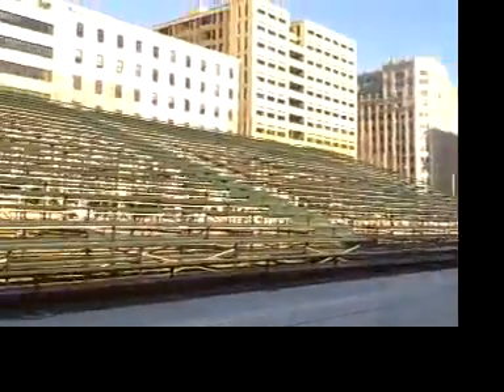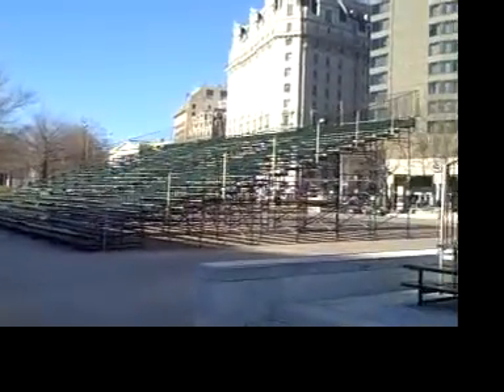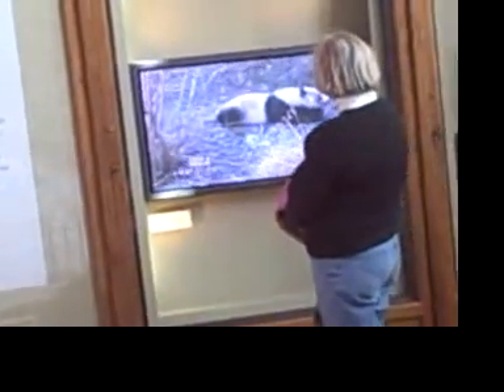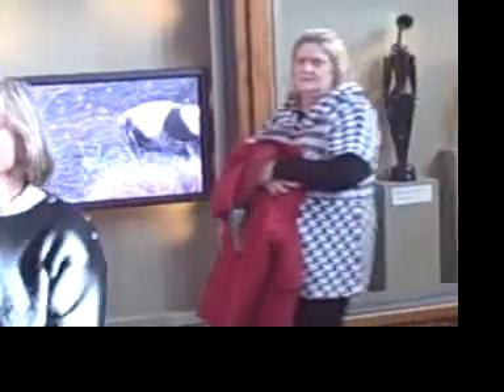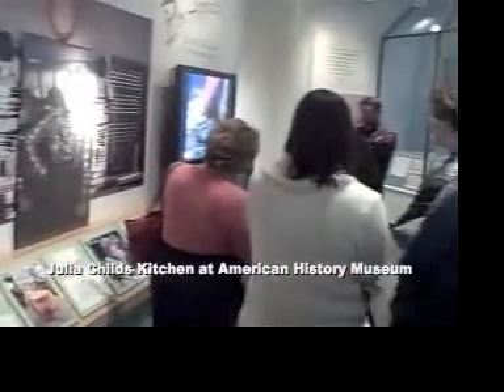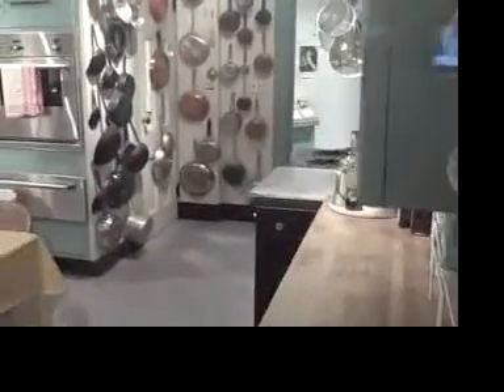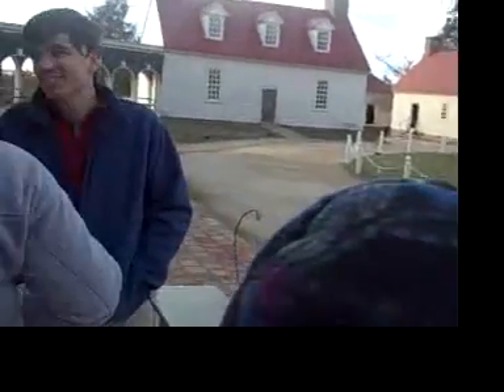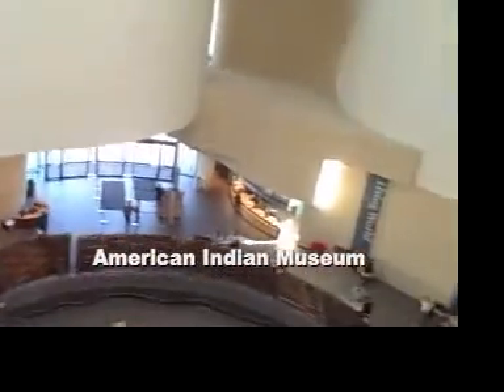WashingtonDCTuesdaytoThursday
Vacation to DC Dec 2008 and Jan 2009